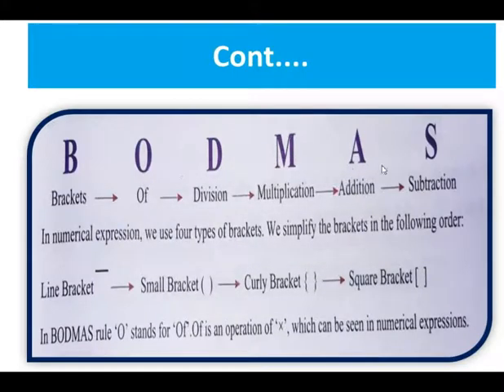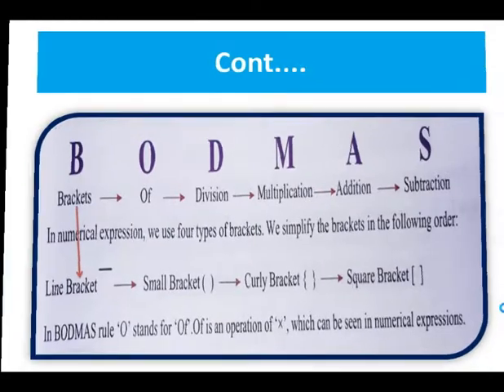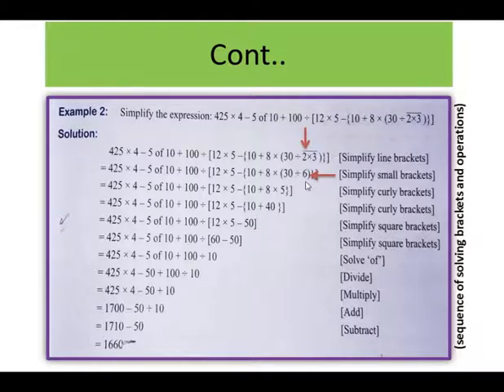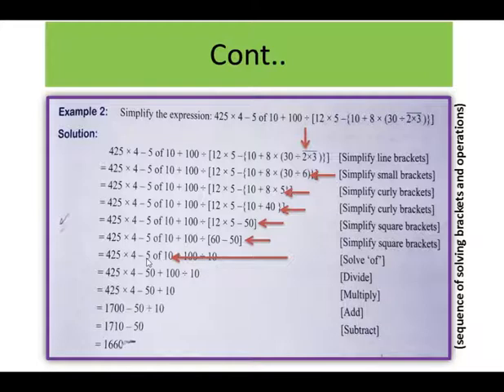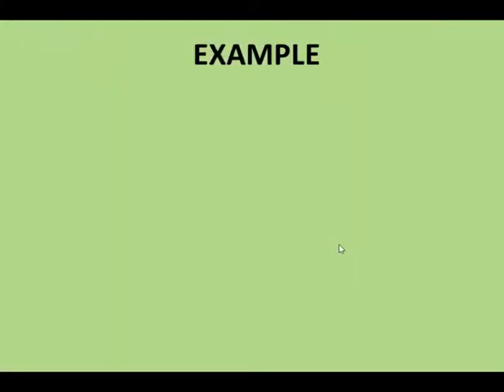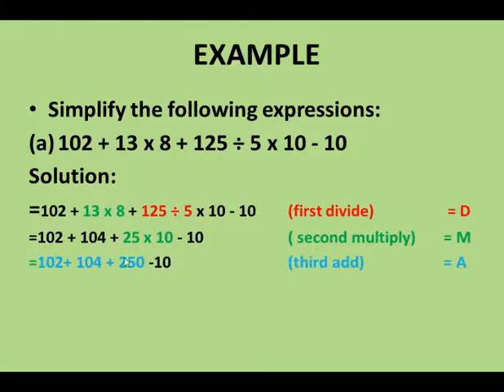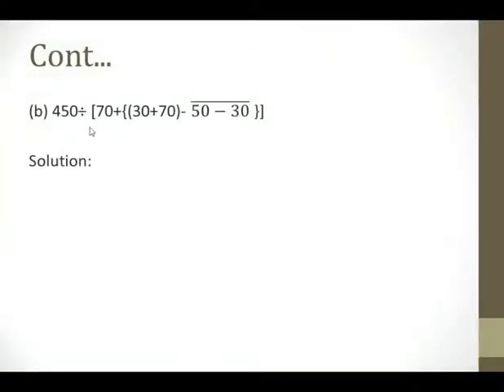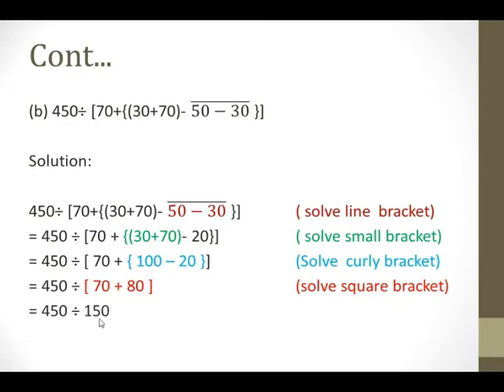CH 1 NUMBER AND THEIR OPERATIONS (EX- 1.7)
INTRODUCTION T BODMAS